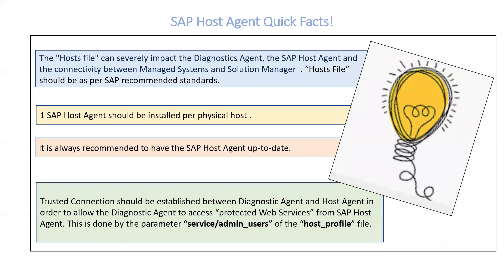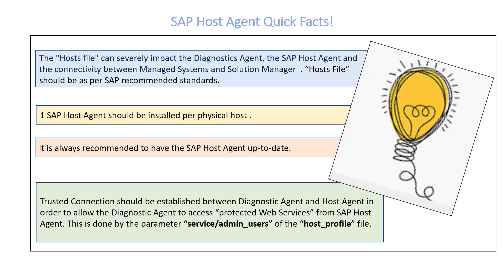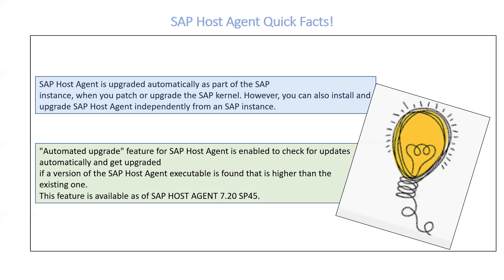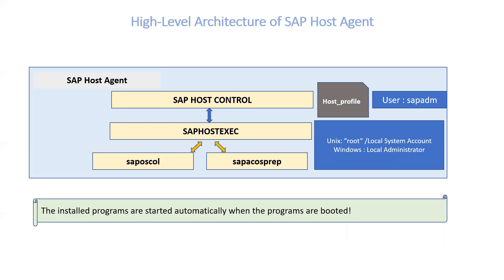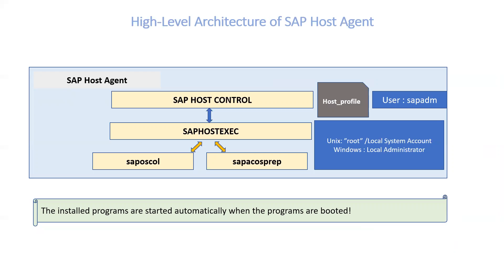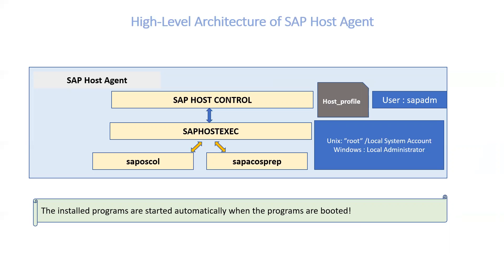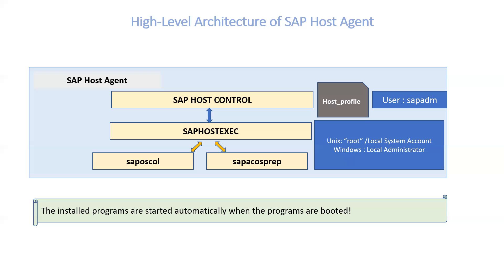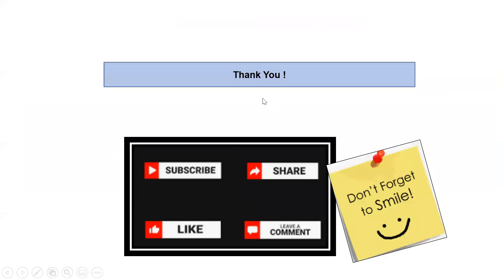SAP Host Agent and it's Architecture